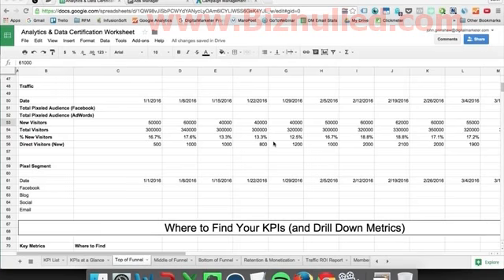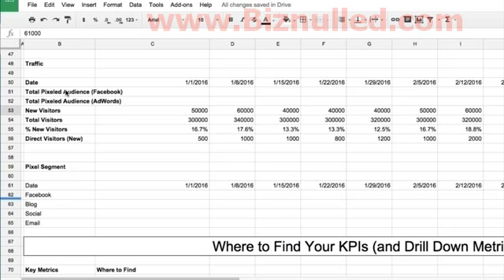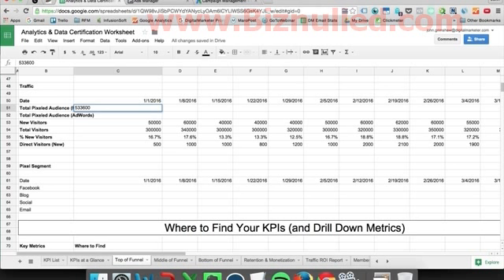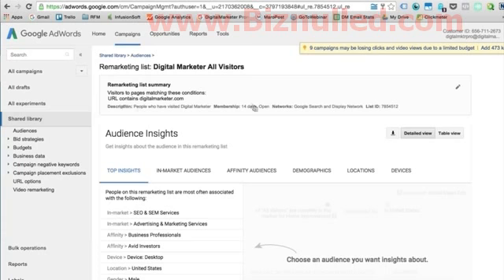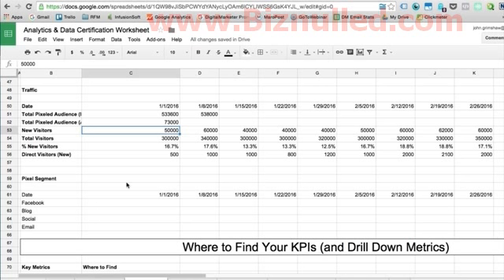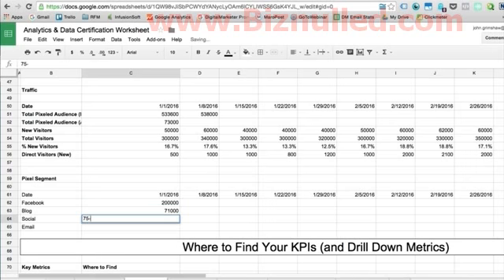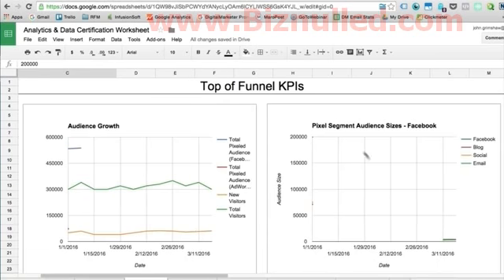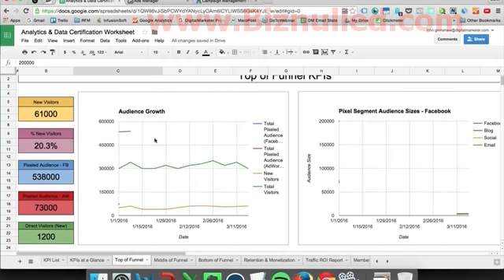3. Top of Funnel Analytics| 3.10